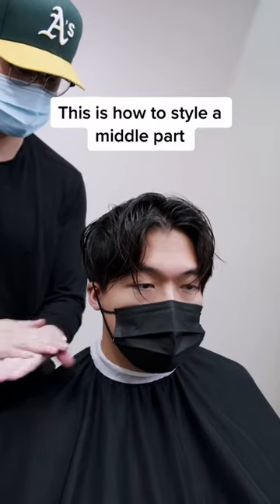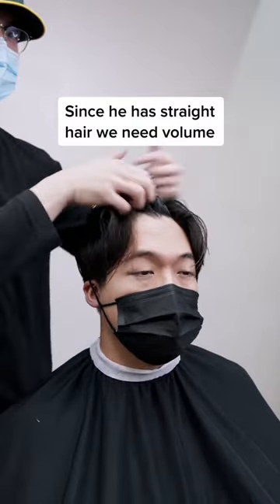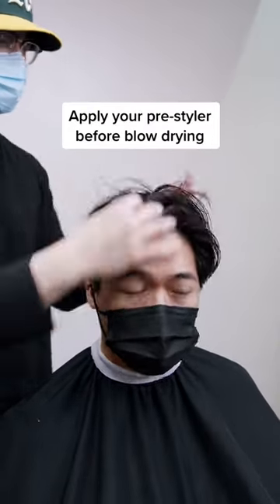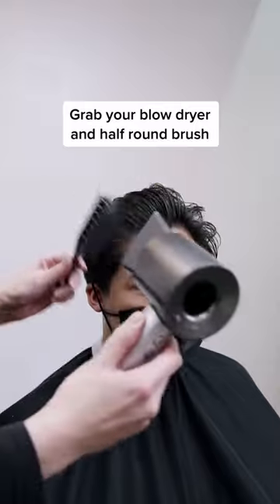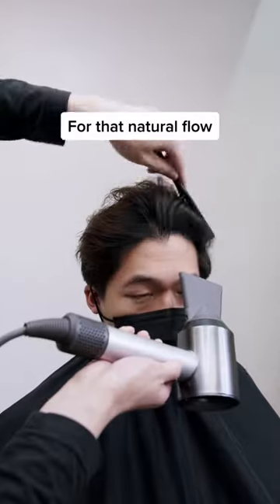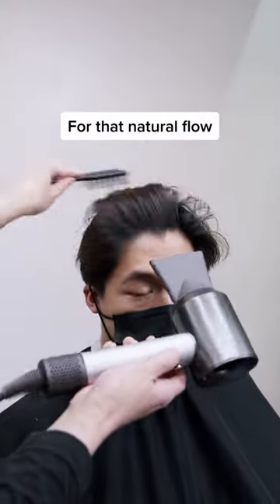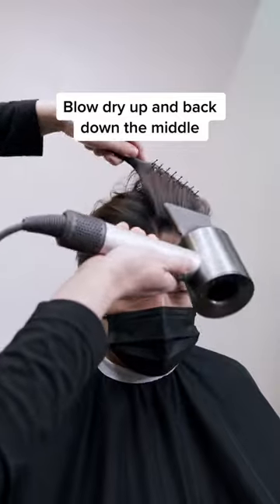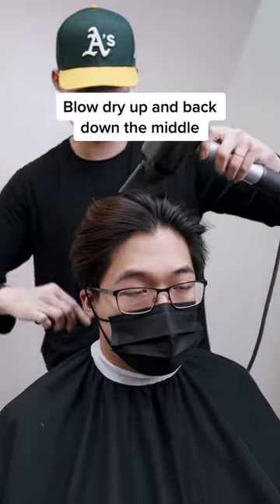How to style a Middle Part